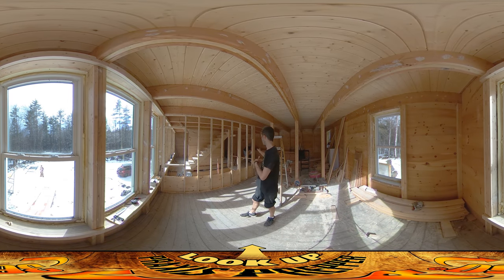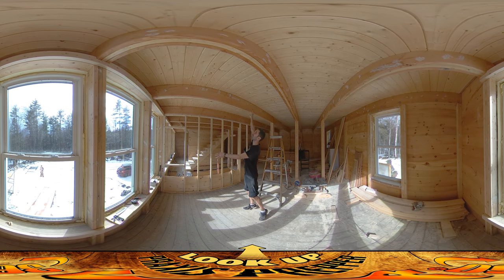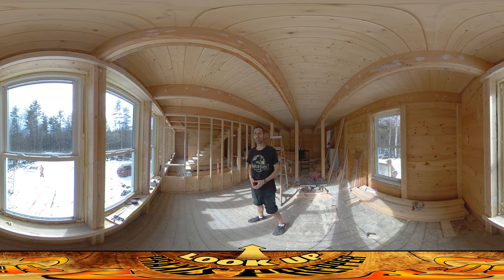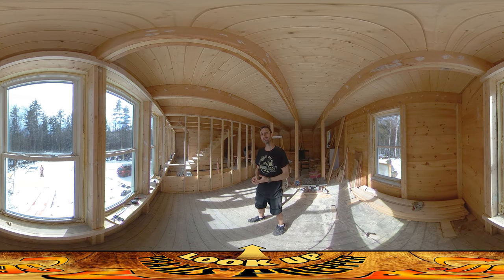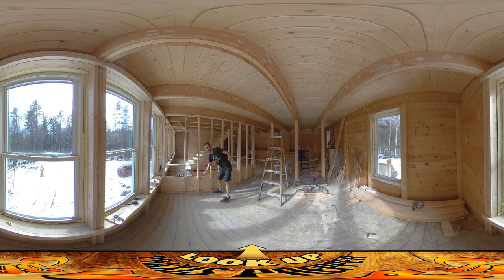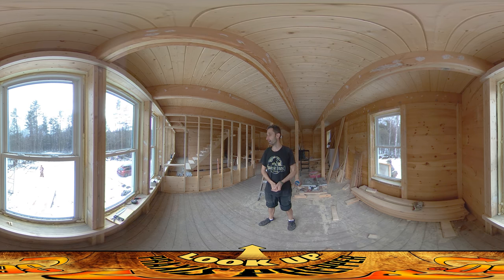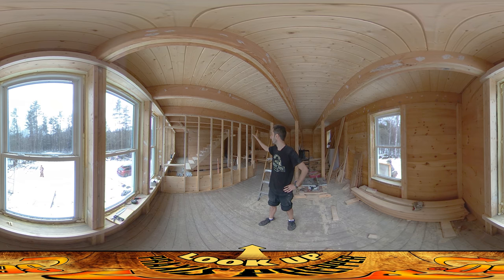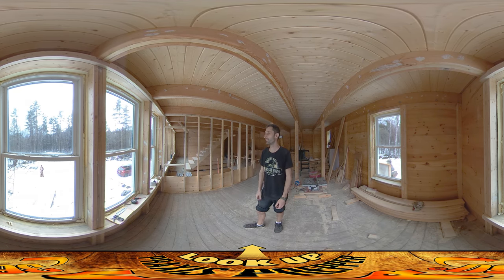Homestead Building - The Putty Disaster is a Blessing in Disguise, Electrical Permit Issue